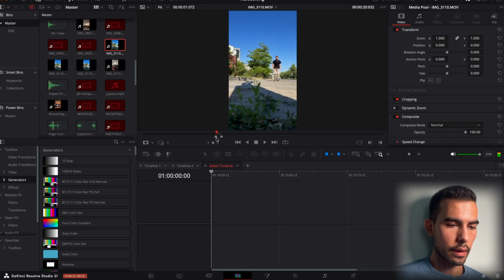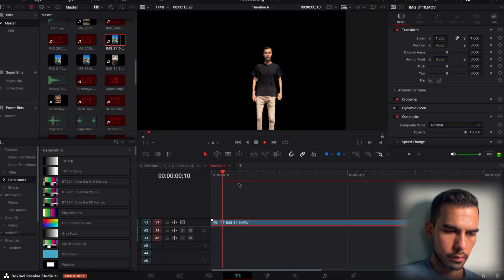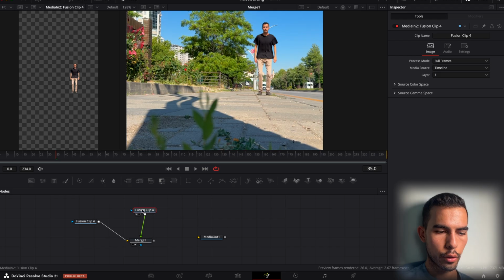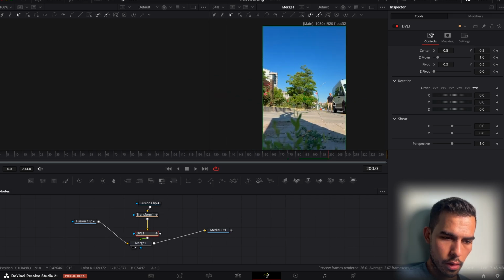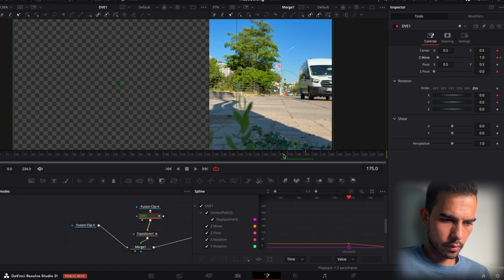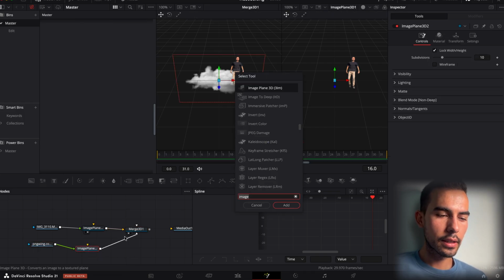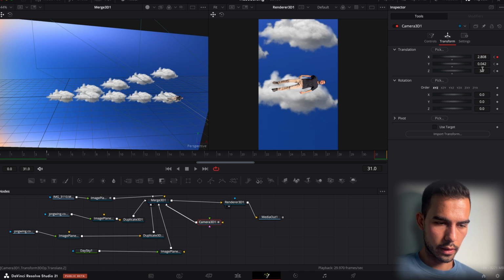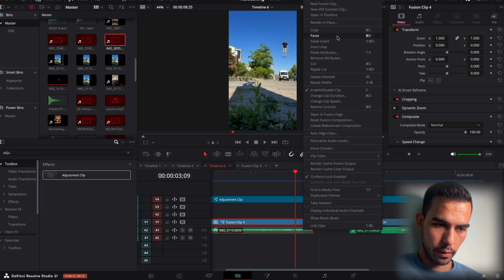How I Made This Flying Effect in DaVinci Resolve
Sorry for blabbering :'( Hope that video helps you